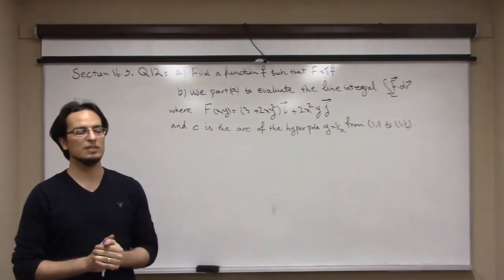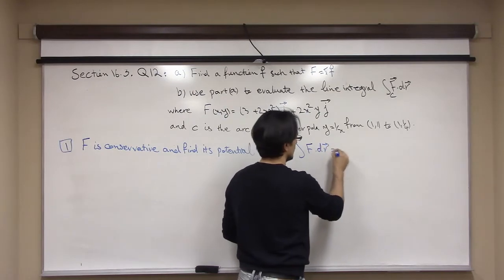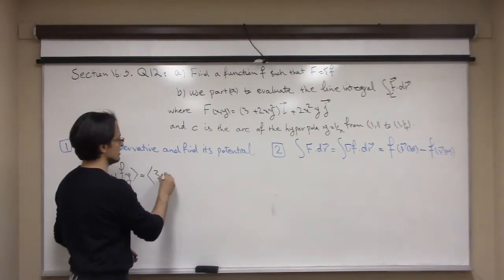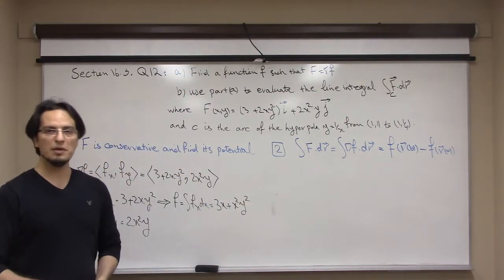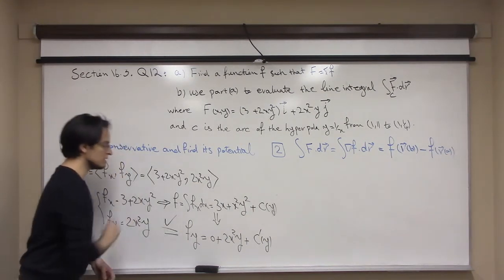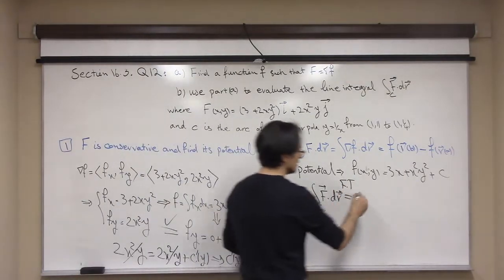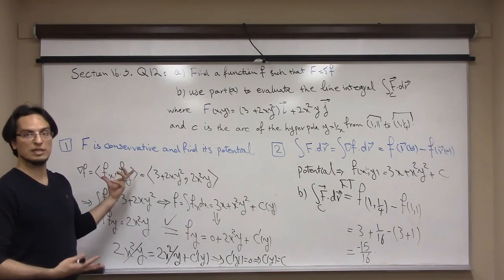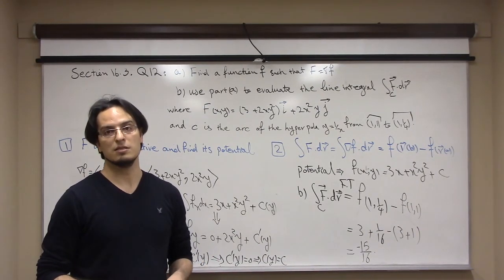Labtube(Section 16.3-Question 12): Fundamental theorem of line integrals